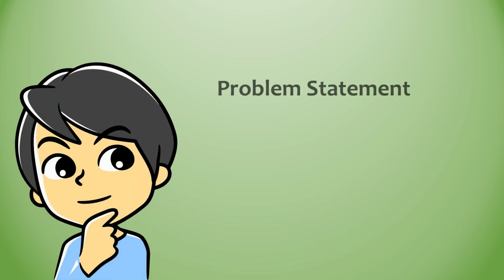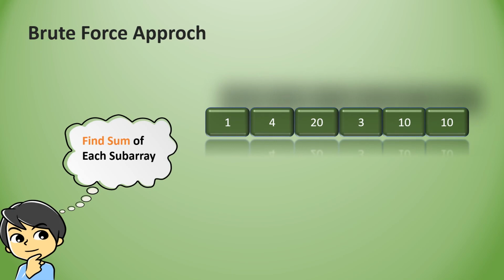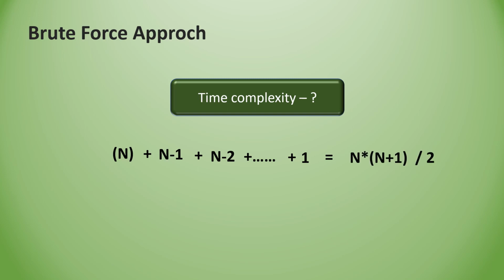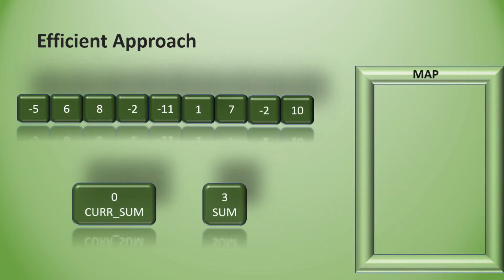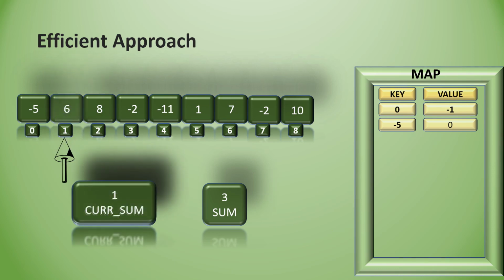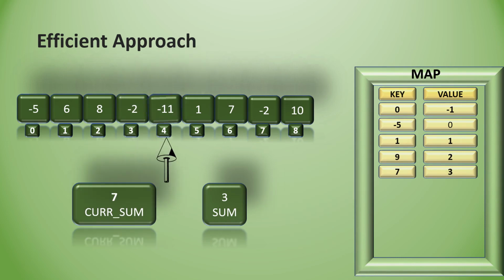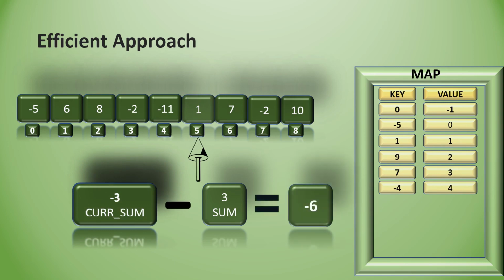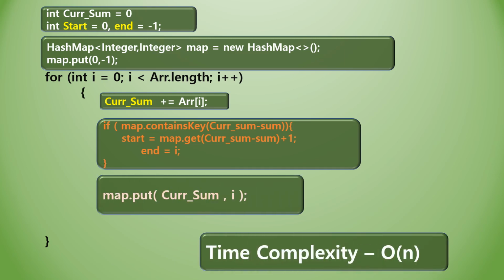Find Subarray With The Given Sum | GeeksforGeeks | Brute force + efficient method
In this video I am explaining the brute force and efficient algorithms for the from - find Subarray with the given sum.
You are given an array of unsorted integers and you have to find such subarray which is having the given sum. I solved this problem by using the concept of HashMap in O(n) time complexity. This question is very important from the interview point of view. You should try to solve this problem at least once. this question is available on GeeksforGeeks.